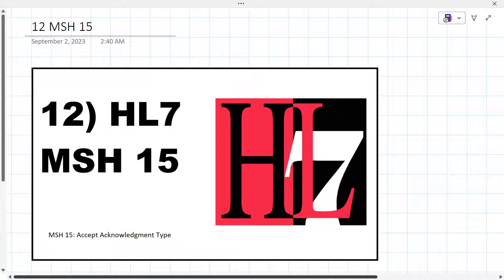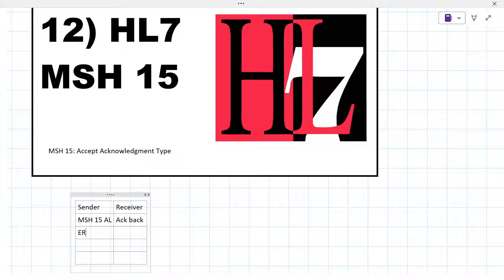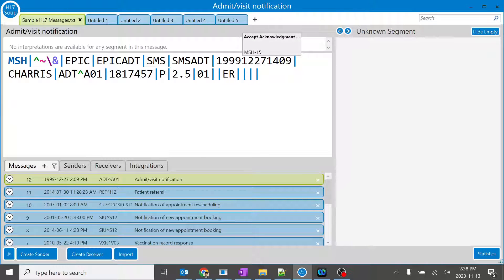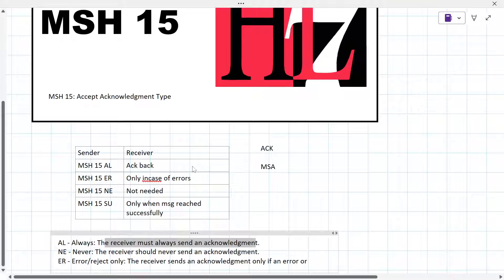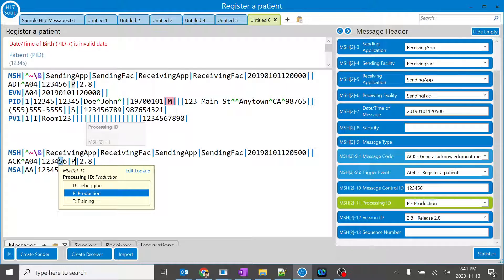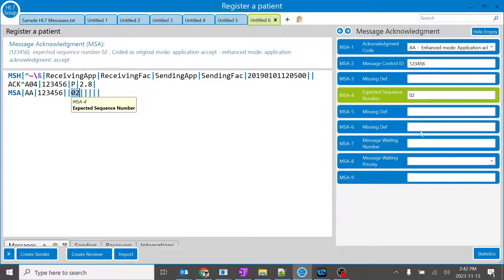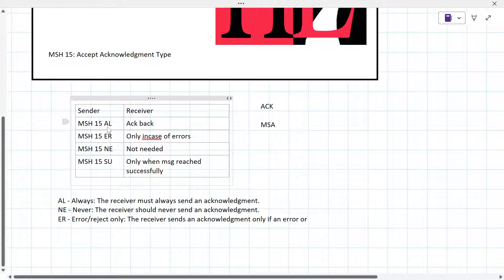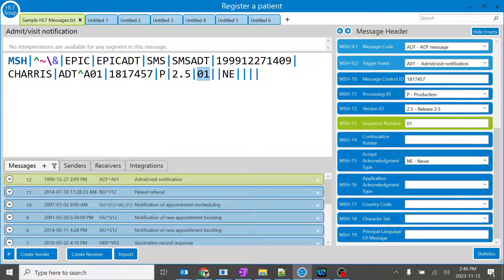12) HL7 MSH 15: Accept Acknowledgment Type | AL - Always| NE - Never|ER - Error/reject only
AL - Always: The receiver must always send an acknowledgment.
NE - Never: The receiver should never send an acknowledgment.
ER - Error/reject only: The receiver sends an acknowledgment only if an error

**HL7 MSH 15: Accept Acknowledgment Type**

**When and Why it is Used:**
HL7 (Health Level Seven) MSH 15, the Accept Acknowledgment Type, plays a crucial role in healthcare data exchange. It is used to specify the level of acknowledgment expected from the receiving system after transmitting a message. This acknowledgment is vital to ensure the sender is aware of the successful receipt and processing of the message by the recipient.

**Key Points:**
1. **Levels of Acknowledgment:**
   - **ER - Error/reject only:** The receiver sends an acknowledgment only if an error or rejection occurs.

2. **Ensuring Data Integrity:**
   - Acknowledgments enhance data integrity by confirming that messages are received and processed as intended.

3. **Error Handling:**
   - Different acknowledgment types facilitate effective error handling. For example, 'AL' ensures constant confirmation, while 'ER' allows for acknowledgment only in case of errors.

4. **Communication Reliability:**
   - The MSH 15 field contributes to the overall reliability of communication in healthcare systems, where accurate and timely information is critical.

**Real-Time Examples:**
1. **Laboratory Results:**
   - When a laboratory system sends test results (e.g., blood tests) to the main healthcare database, an 'AL' acknowledgment type may be used to ensure that every result is acknowledged, confirming successful integration into the system.

2. **Patient Admission:**
   - In the case of patient admissions, an 'ER' acknowledgment type might be employed. The system acknowledges only if there is an issue with the admission data, ensuring a streamlined process for successful cases.

3. **Medication Orders:**
   - When a physician sends medication orders electronically to a pharmacy system, an acknowledgment type of 'NE' may be chosen if constant acknowledgments are not necessary for routine orders.

In summary, HL7 MSH 15, the Accept Acknowledgment Type, is a vital component in healthcare data exchange, ensuring the reliability and integrity of transmitted information. The choice of acknowledgment type depends on the specific requirements of the healthcare workflow, providing flexibility for different scenarios.